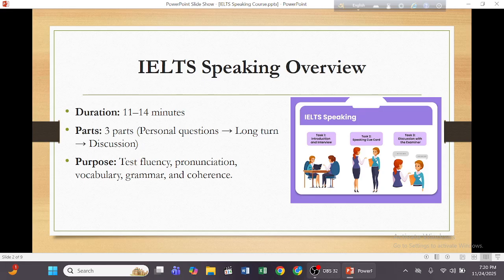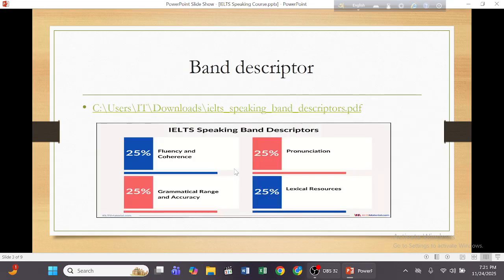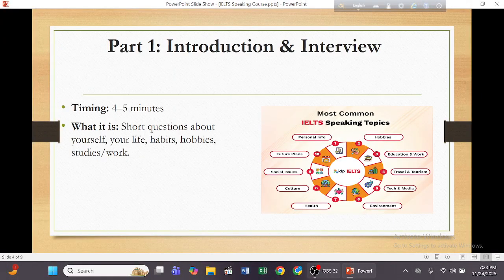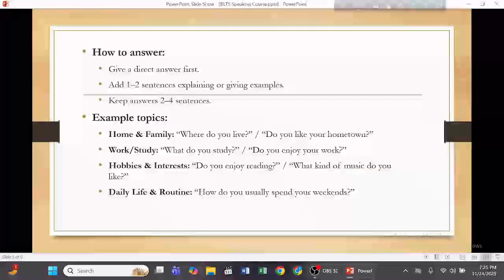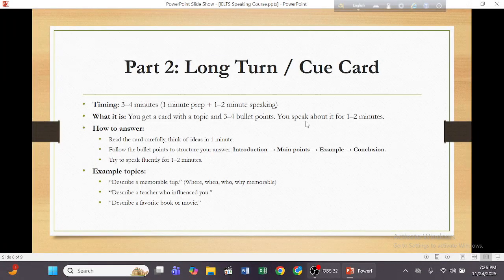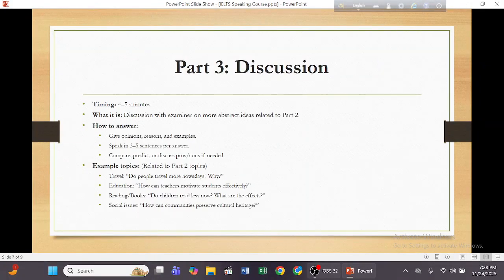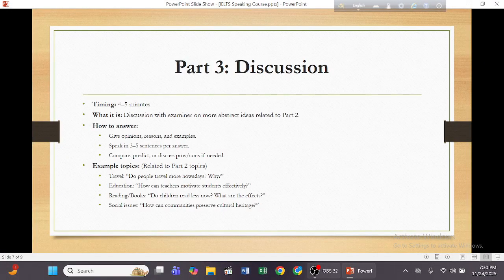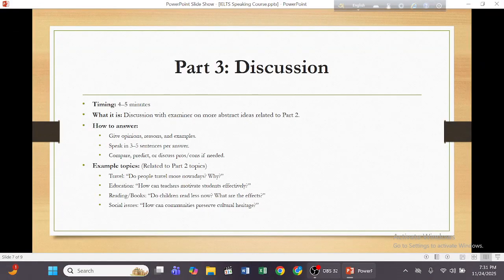IELTS Speaking 2025 | Part 1, 2 & 3 Practice + Tips to Boost Band Score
Struggling with IELTS Speaking? This video is your ultimate guide to boosting your band score! Practice real IELTS Speaking Part 1, Part 2, and Part 3 questions with me and learn how to:

✅ Speak fluently and confidently
✅ Structure answers with examples
✅ Improve pronunciation, vocabulary, and coherence
✅ Avoid common mistakes and gain higher scores

Perfect for IELTS 2025 preparation!

🎯 Tip: Watch, practice, and repeat to see improvement.